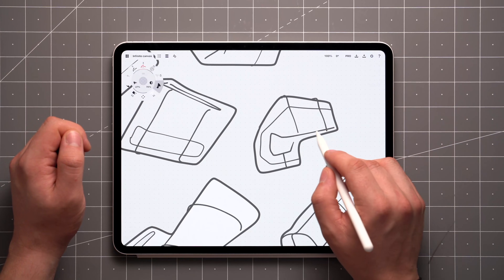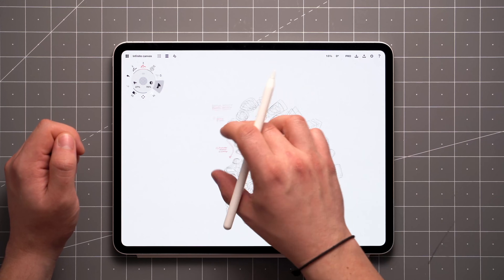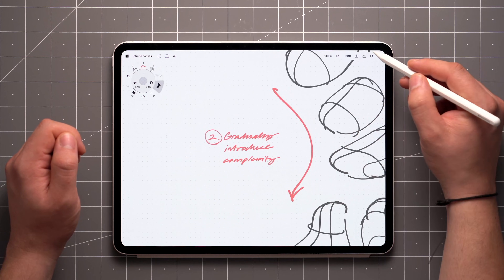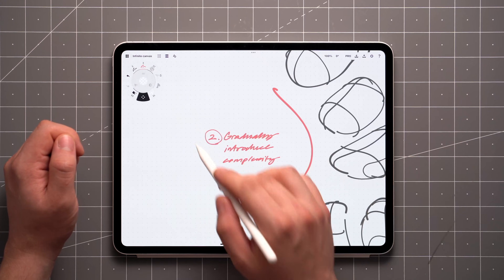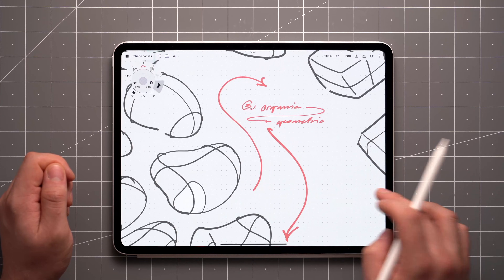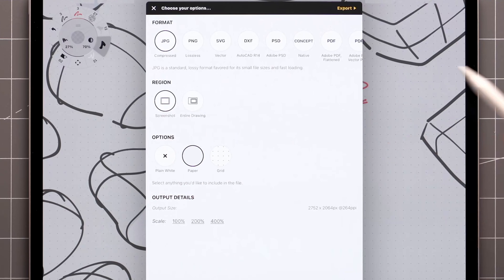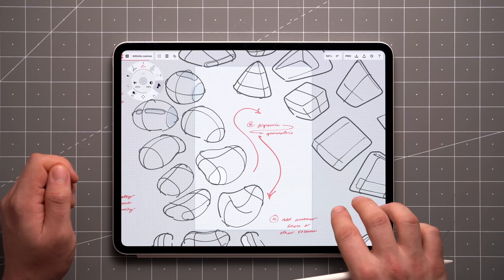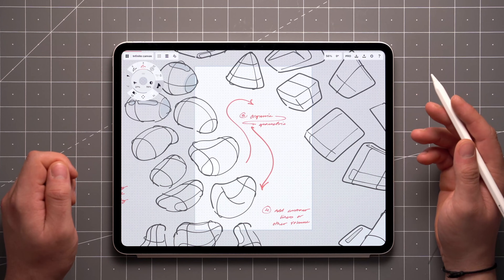Walkthrough Series: The Infinite Canvas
In this video, you'll learn how to seamlessly navigate and manage your work on Concepts’ infinite canvas. You'll discover how to:

– Zoom in/out up to 1600% and return to the original zoom level.
– Pan smoothly in any direction and use arrows for quick navigation.
– Copy and paste content between different areas.
– Export the entire drawing or a specific "screenshot."
– Set up custom aspect ratios for exporting and easily move them around.